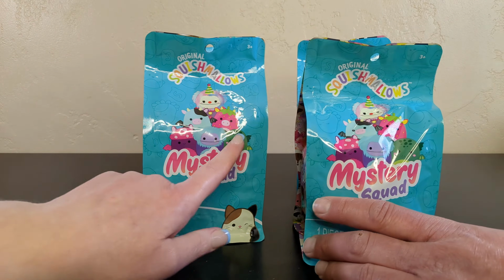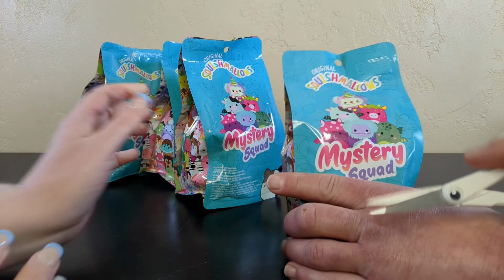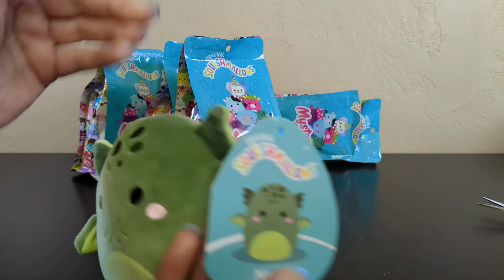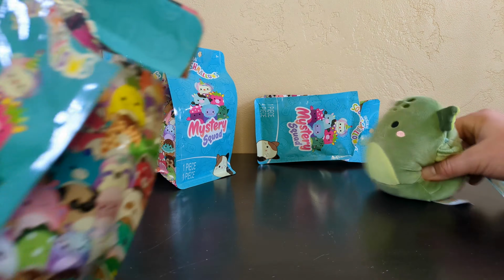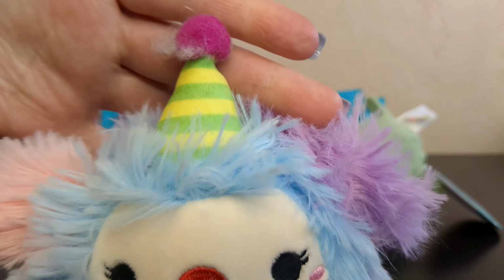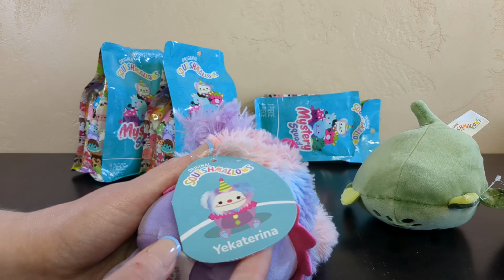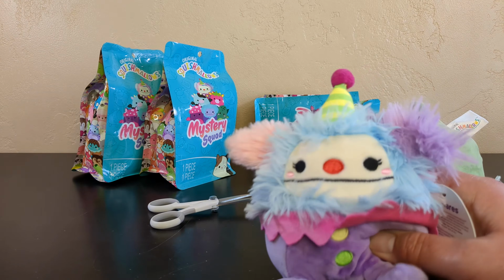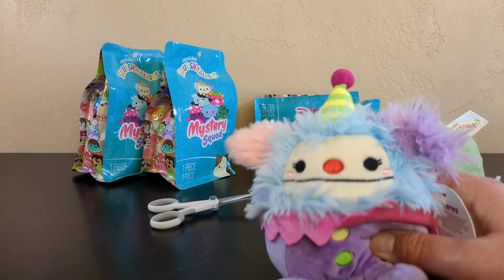Cthulhu called and we answered! | Squishmallows Mystery Squad - Monsters! | Adult Collector Review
Whoa!  This may be the BEST Mystery Squad of Squishmallows yet!  There are cheat holes!  Did we get any dupes?  Find out!